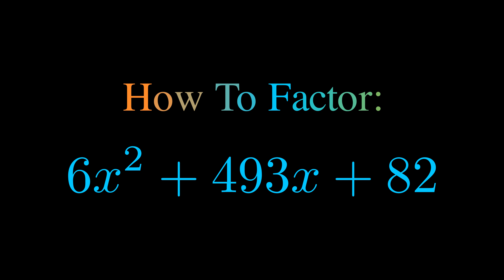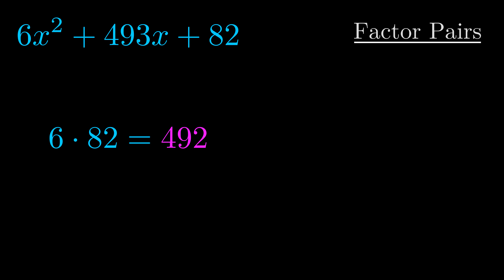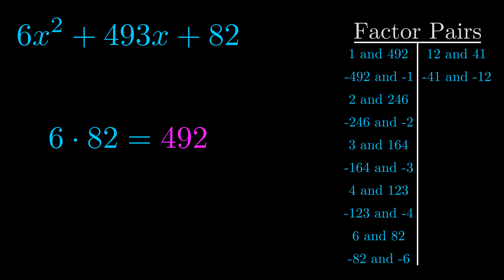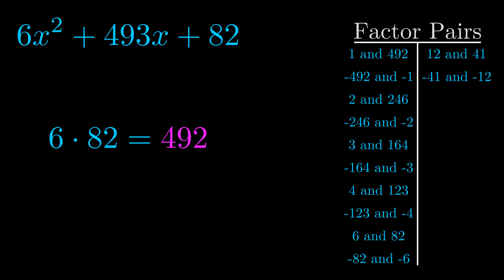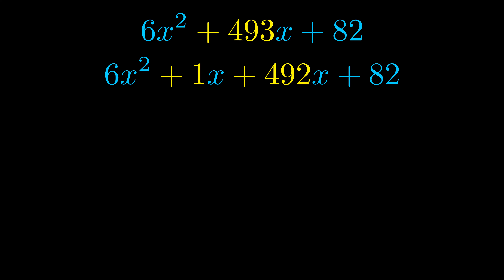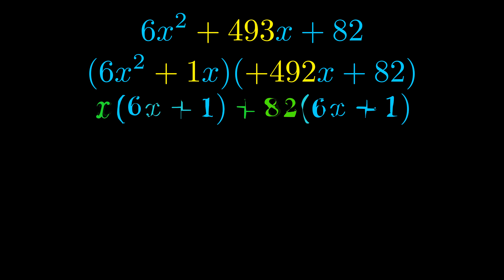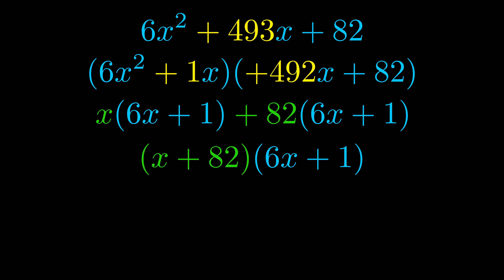Factor 6x^2 + 493x + 82